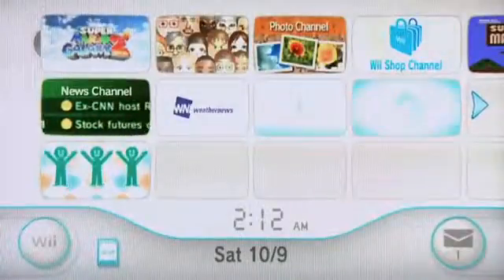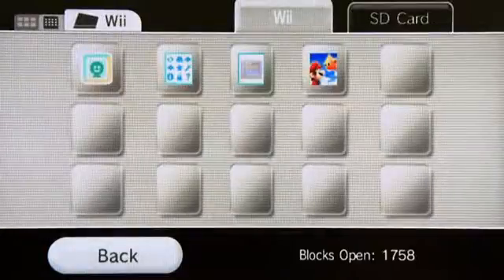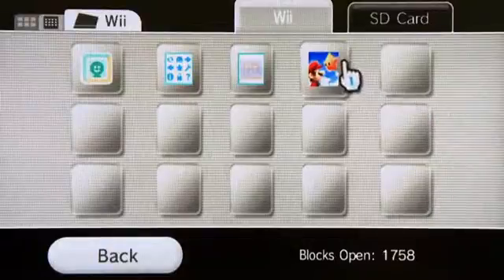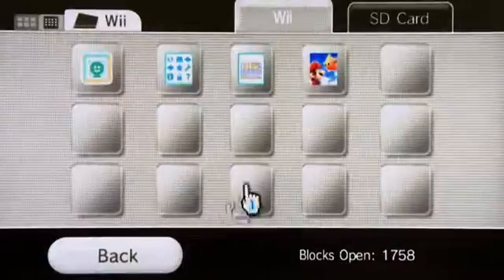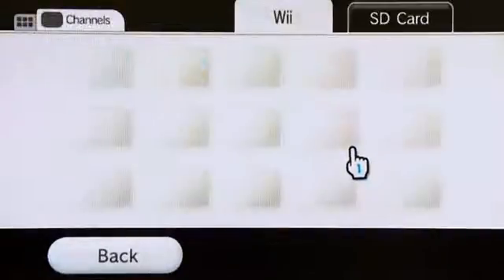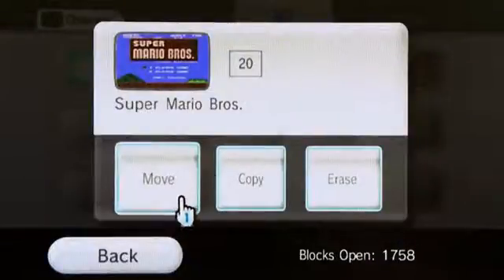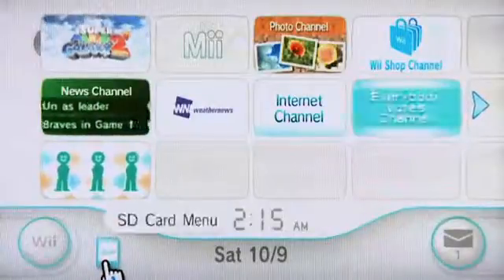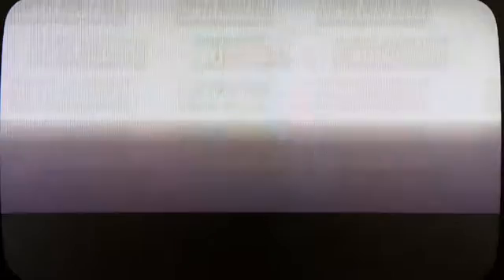Advanced memory management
In this episode, we show you how to manage Wii data. This includes save files and downloaded games, and we'll show you how to copy files from your Wii to an SD card and vice versa. We'll also show you how to delete channels and other files so you can free up space on your Wii @ butterscotch.com